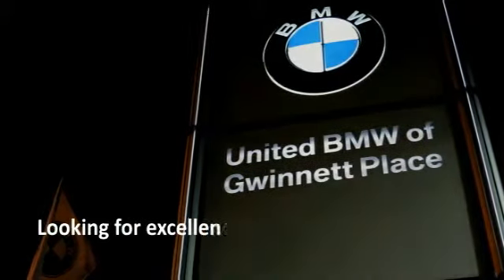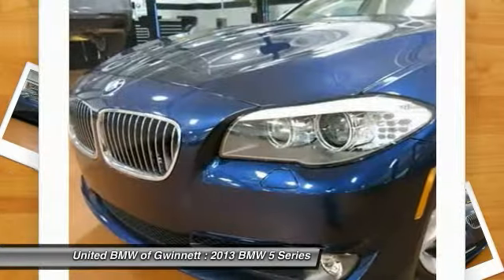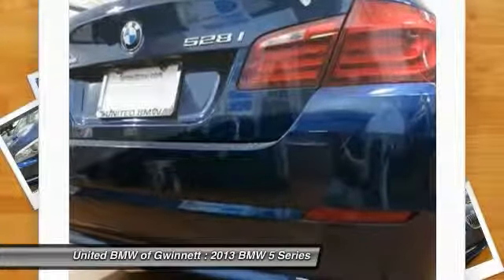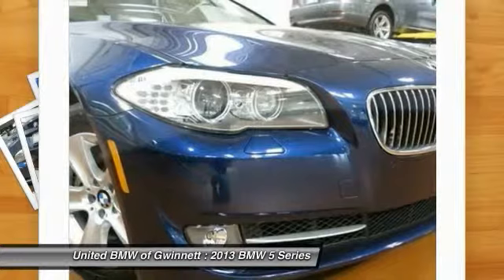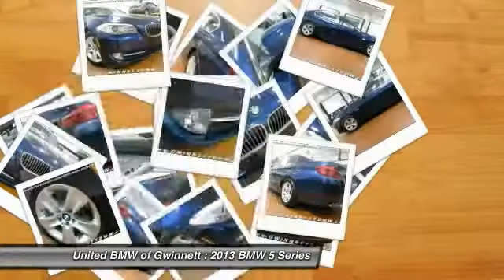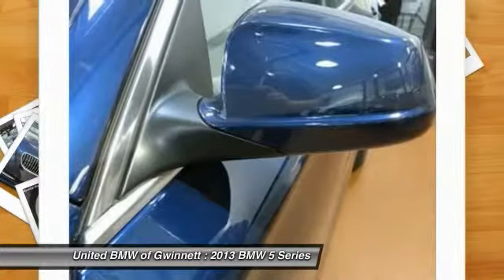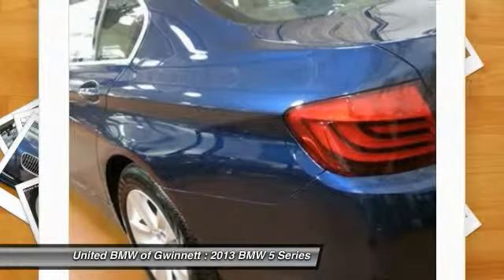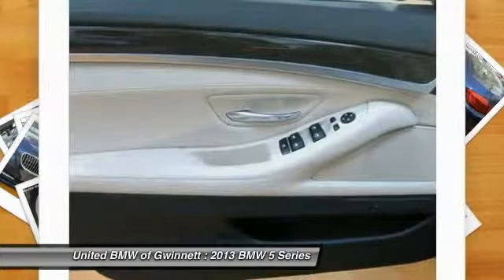2013 BMW 5 Series Duluth GA 51293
2013 BMW 5 Series

Save thousands on this Loaner Demo Special! This BMW came with an original MSRP of $58,595 and still qualifies for New car rates! This BMW 528i xDrive Sedan has Deep Sea Blue Metallic exterior and Oyster/Black interior! Options include a Steptronic Automatic Transmission, Technology Package with Navigation, Premium Package, Head-Up Display, Comfort Access, Heated Front Seats, Park Distance Control, Xenon Headlights, BMW Assist with Bluetooth, Satellite Radio, Power Tailgate, Rear-View Camera, Fold Down Rear Seats, Power Front Seats with Driver Memory, Smartphone Integration, BMW Apps, and a Moonroof.CARFAX 1-Owner! ONLY 10,648 Miles! This 528i xDrive is priced $1,300 below NADA Retail. DEMO SPECIALSLoaner cars are handpicked out of our new car inventory to be set aside for our customers to drive. Pampered by our customers just as they do their own BMW, these cars are gently used and now available for sale. These low mile, new BMWs are a great way to get into a gorgeous new BMW and are priced to sell. Why Buy a Loaner? All Loaner Vehicles Qualify for New Car Rates and include the balance of the 4 year, 50, 000 mile warranty as well as the 4 year 50, 000 mile ULTIMATE SERVICE. CENTER OF EXCELLENCEBMW of North America has awarded United BMW with it's third consecutive Center of Excellence Award for 2013! United BMW is the only BMW dealership in Georgia to win this prestigious award! The Center of Excellence Award is reserved for dealers who distinguish their operation through exceptional performance, brand representation, and outstanding customer experience. This year, only 33 out of 339 BMW dealers nationwide were awarded the 2013 Center of Excellence! WHY BUY FROM US?United BMW of Gwinnett is proud to offer the Southeast's largest inventory of Certified/Pre-Owned BMW's, and proud to be the #1 volume Pre-Owned/Certified BMW dealer in the Nation as well as the largest retailer in Penske Automotive Group. Pricing analysis performed on 1/11/2014. - This 2013 BMW 5 Series 4dr 528i xDrive AWD Sedan features a 2.0-LITER TWINPOWER TURBO Gasoline engine. It is equipped with a 8 Speed Automatic transmission. The vehicle is Deep Sea Blue Metallic with a Oyster/Black interior. It is offered with a full factory warranty. -